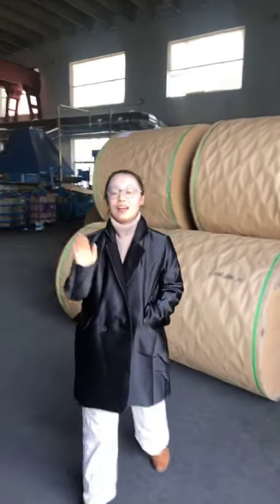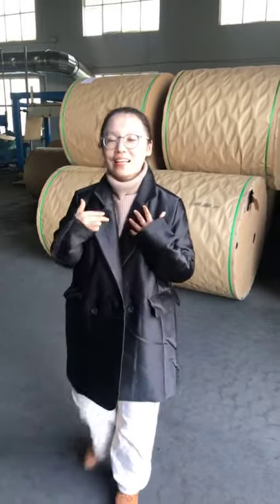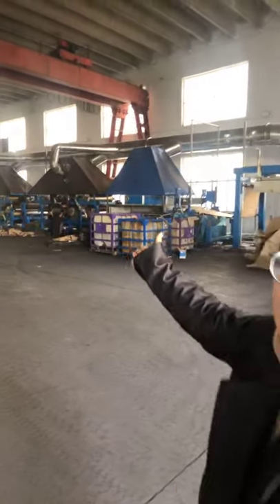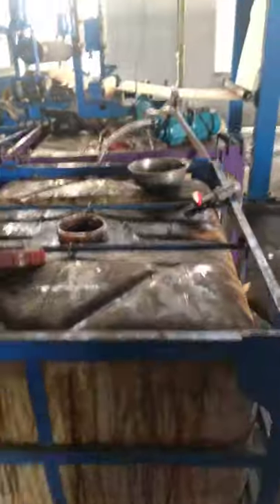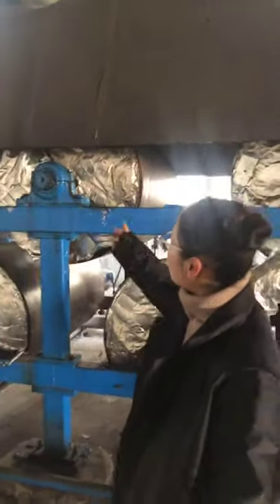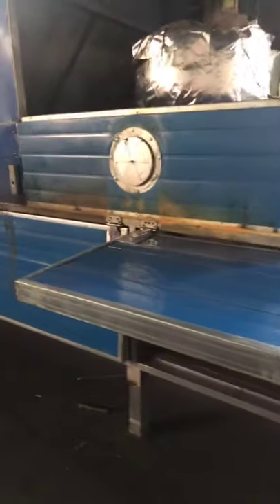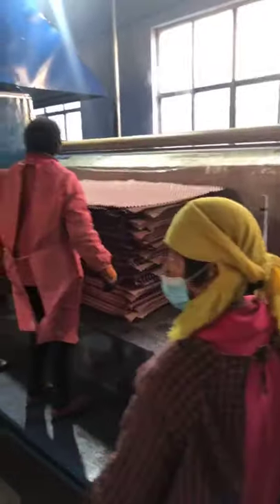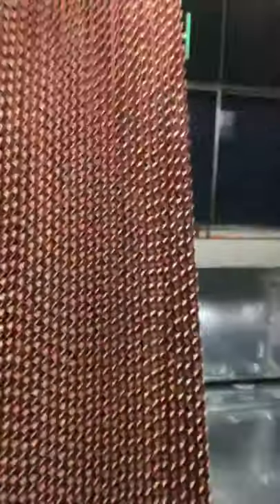cooling pad production line (honeycomb pad ) in 2021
1. cooling pad production line with dipped paper for poultry. in the video of the cooling pad production line with evaporative phenol resin dipped kraft paper in China, there is the sales manager of Miss Virginia Chang providing the live broadcast for watching. we welcome you to visit our company

2.Yawei faith brand cooling pad production line is different from the traditional 1100 and 740 type cooling pad production line.

3.Yawei faith brand cooling pad production line with the phenol resin dipped kraft paper will provide the latest and innovative solution for foreign clients cooling pad production in local countries,which is the best solution for evaporative cooling pad production. 3.For the China supplier of the evaporative cooling pad production line, you have watched too many listes either in or in www. Made in China .com. Finally you find us in youtube and we believe we are able to provide you the most professional evaporative cooling pad production line with the best service.